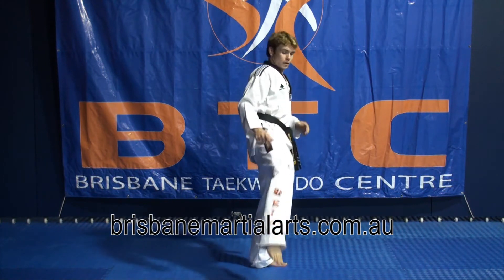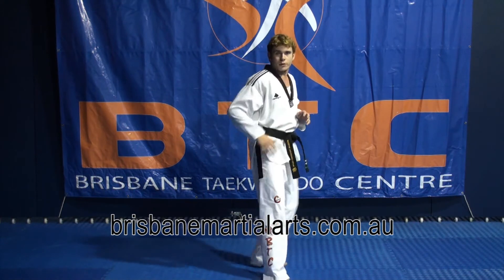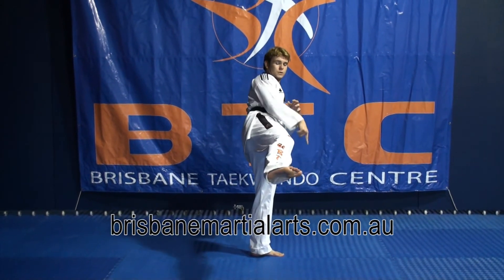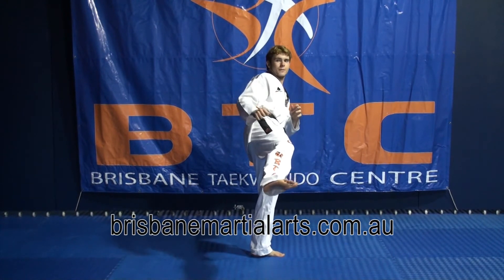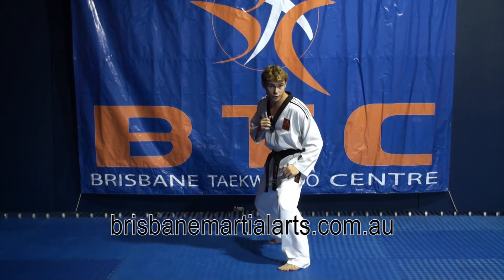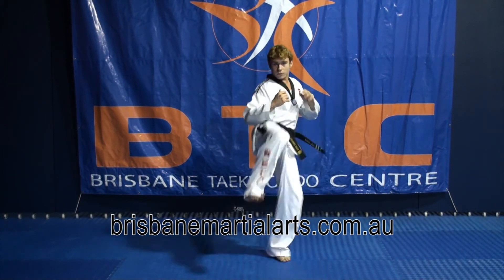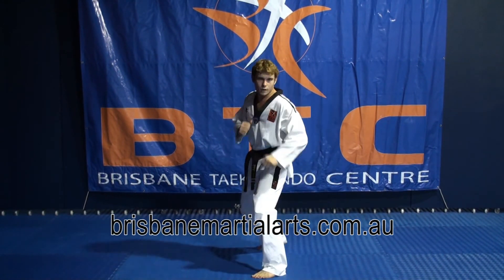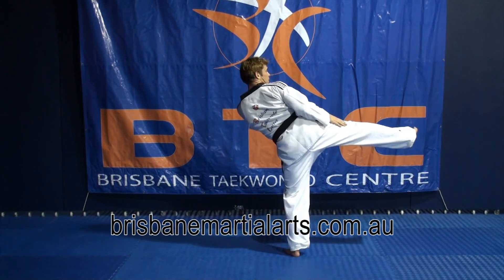Kicks - Jumping 360 Back Kick - Brisbane Taekwondo Centre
This video shows how to perform a Jumping 360 Back Kick ::: BTC Ph 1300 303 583 ::: Come and try a class today!